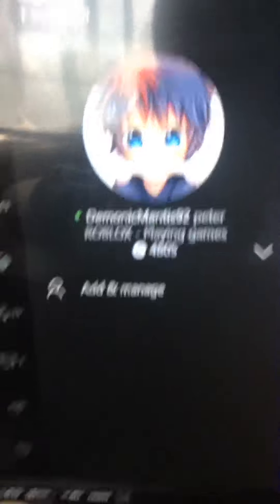How to get a custom game a pic on Xbox one